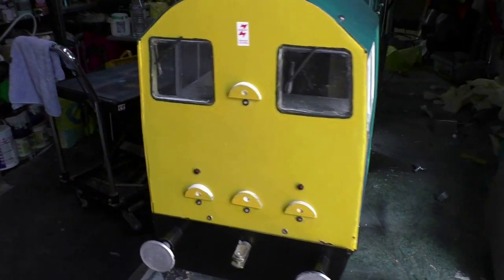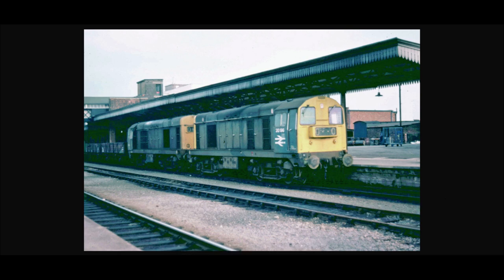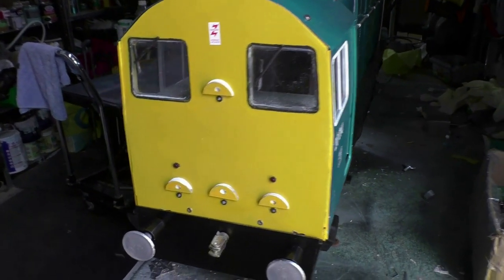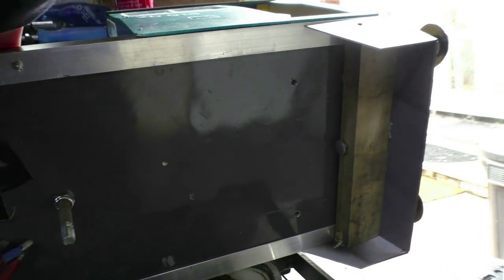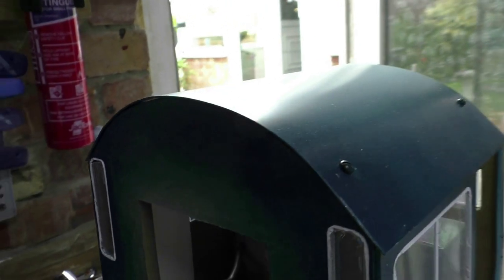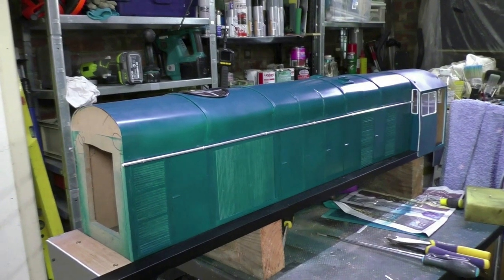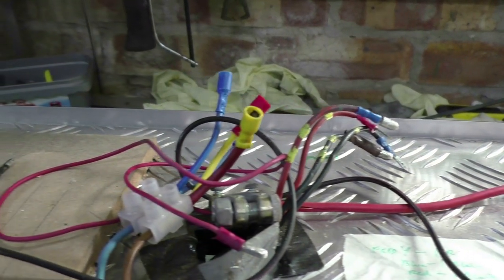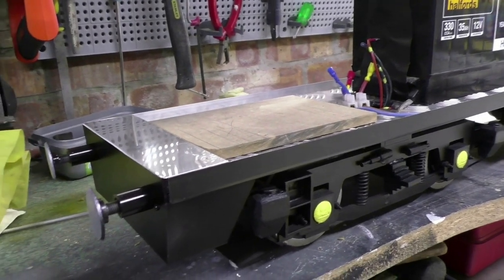My 5 inch Garden Railway. Building a Class 20 Locomotive. Pt 1.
In these 2 videos I explain how I built a Class 20 locomotive, also some information about the class and some trial running on my railway.